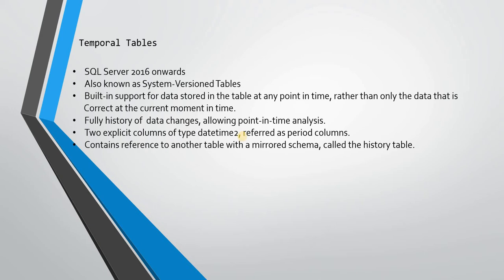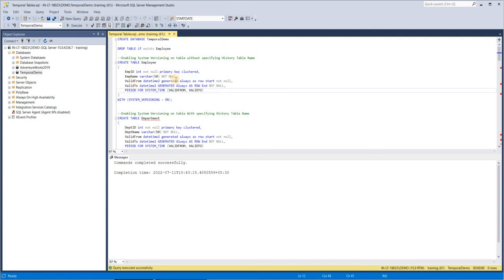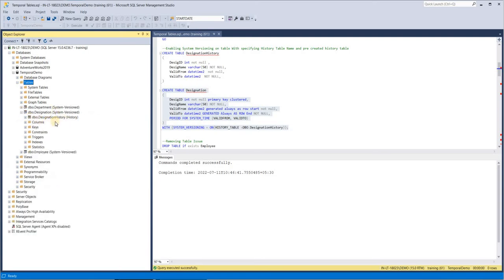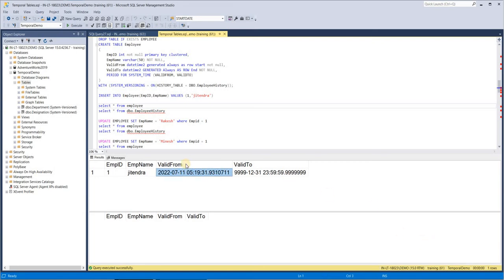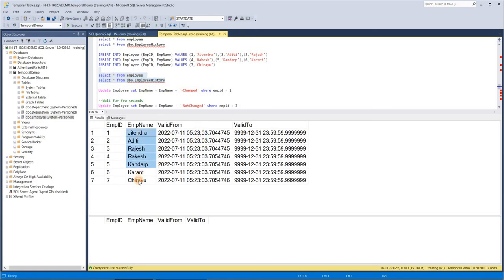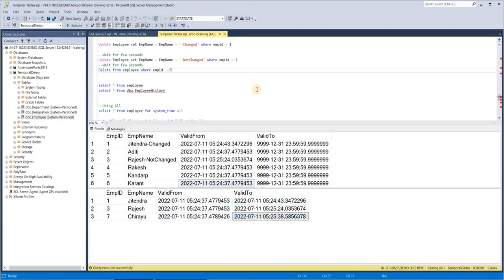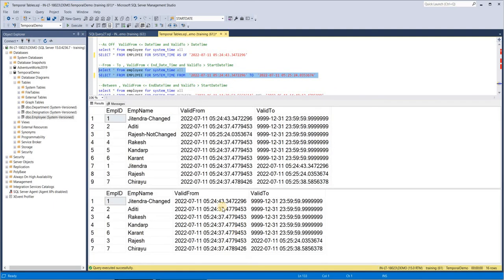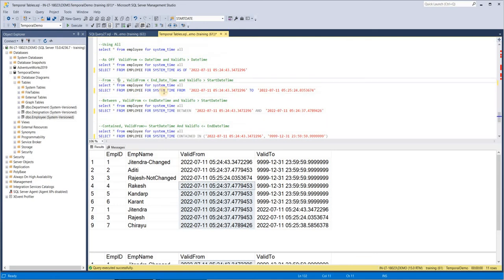43. Temporal Table in SQL Server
This video is related to Temporal / System versioned tables use for maintaining record change history.

You can use following five options to fetch records for specific time.
System_Time all
As Off
From-To
Between
Contained